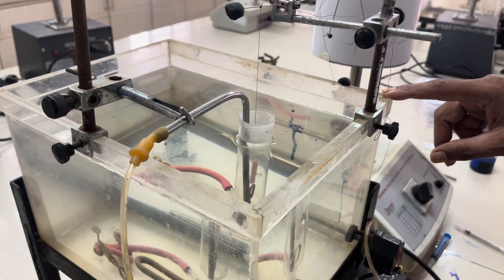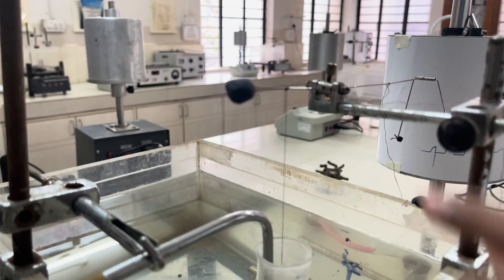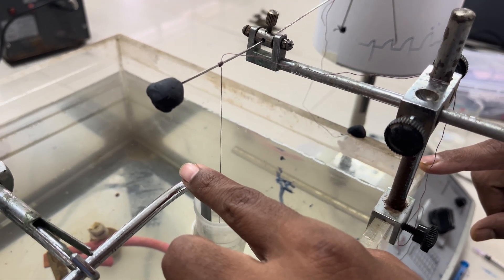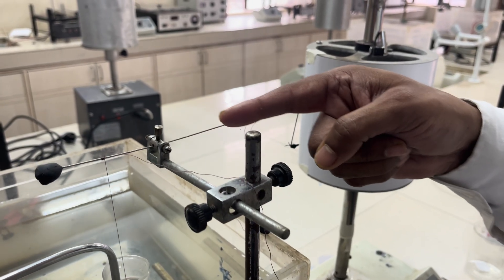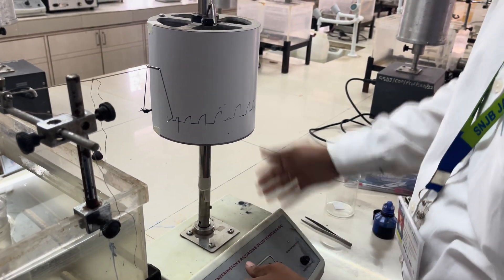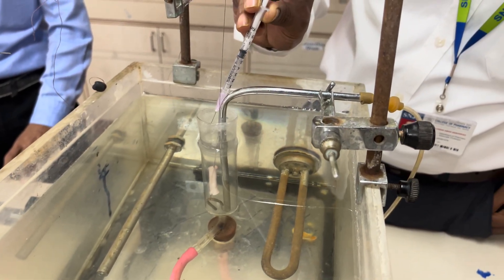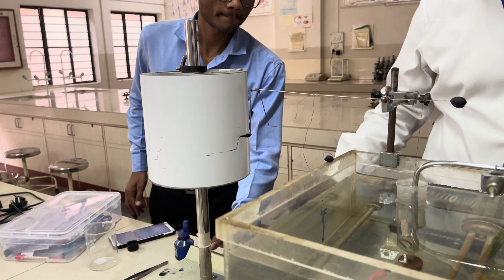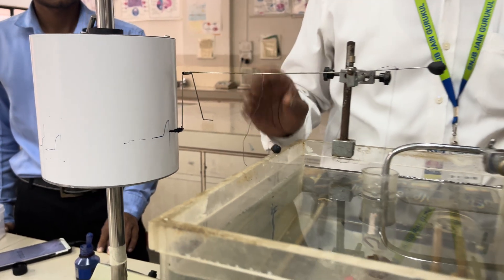Stepwise Explanation Regarding Working of Tissue Organ Bath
This video explains you about how to setup organ bath assembly for getting good responses. A stepwise explanation right from the mounting of tissue to  getting responses are explained in this video. It will really helpful for all the paramedical students.